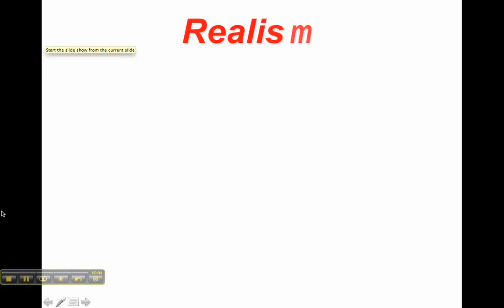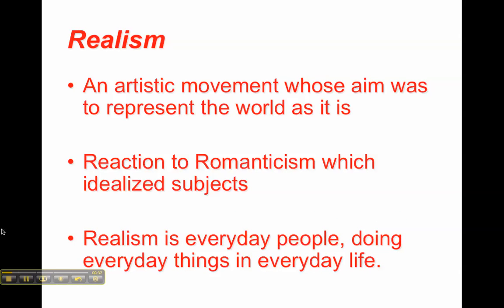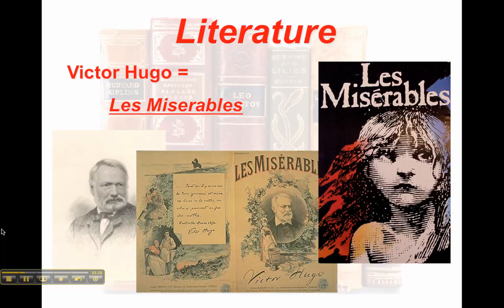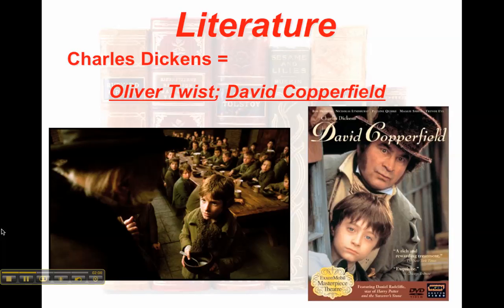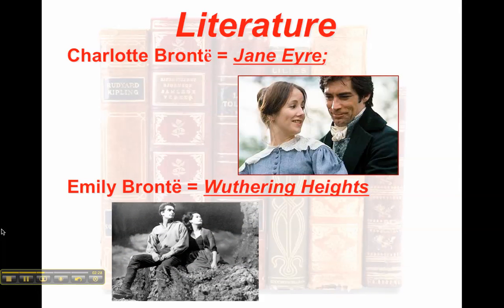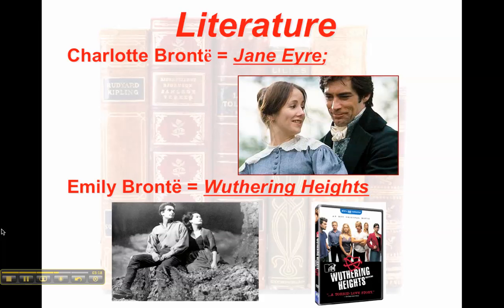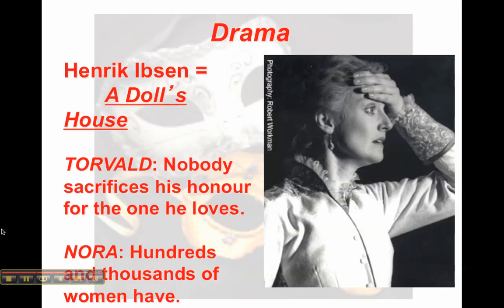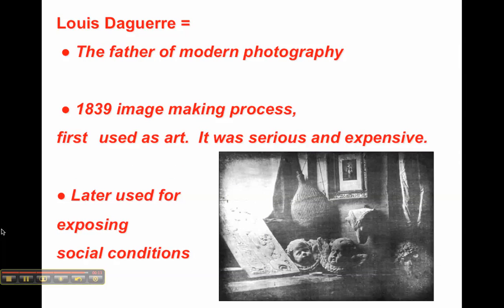1800s Popular Culture ~ Part 2